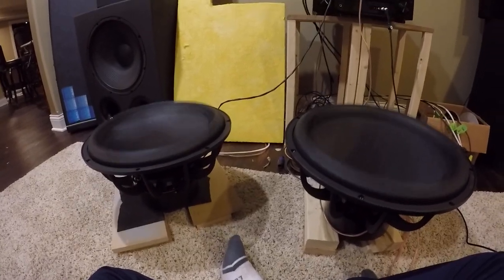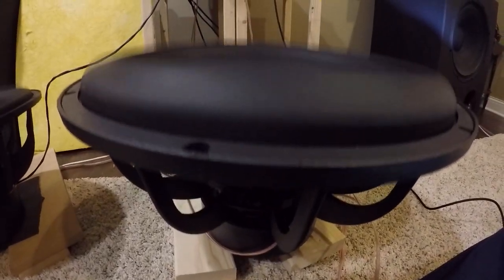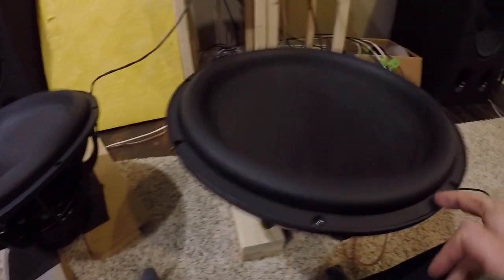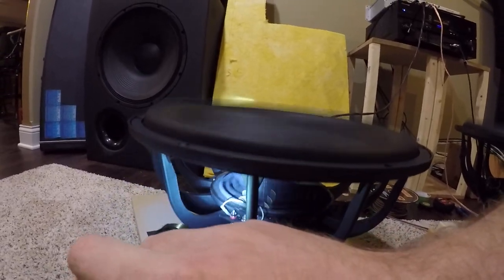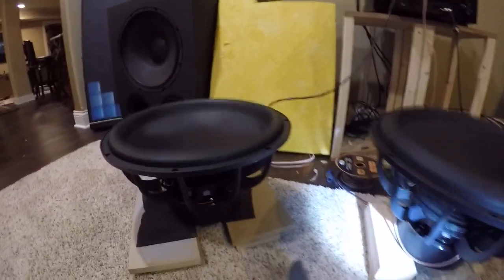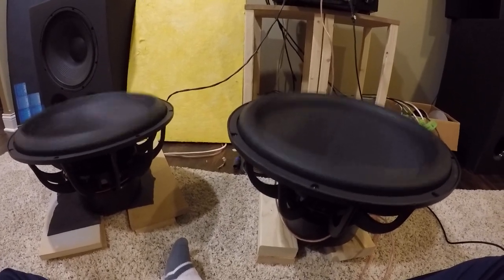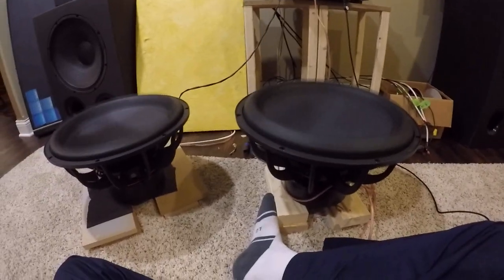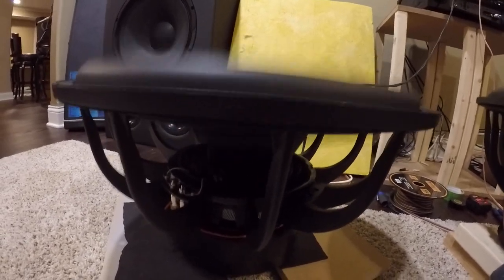Dayton Audio UM18-22 Subwoofer break in video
I'm using a 20 hz. test tone off of youtube.